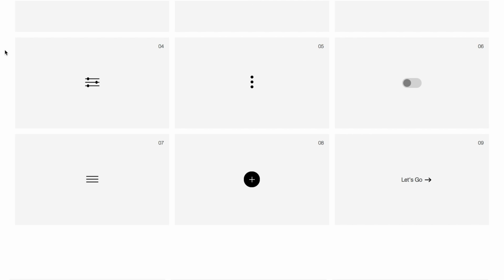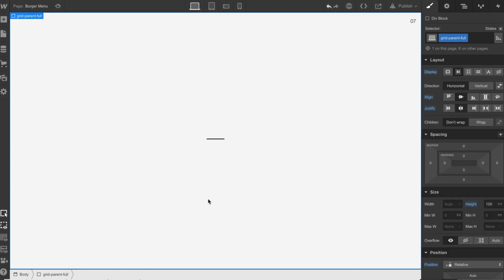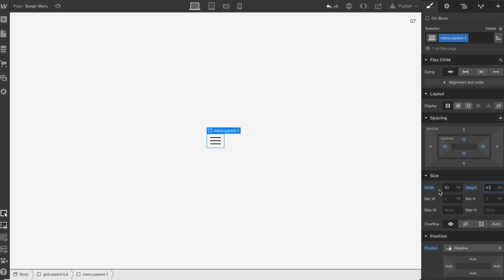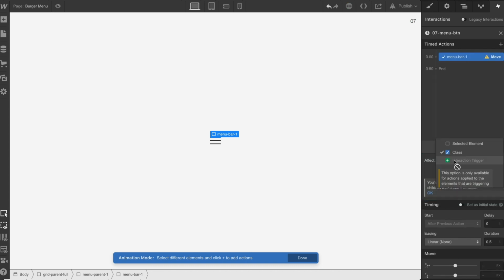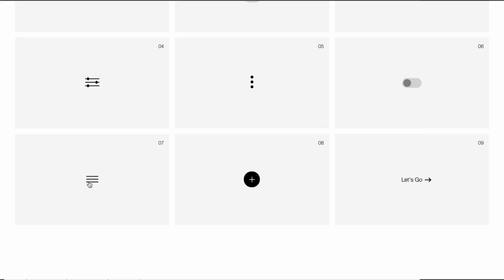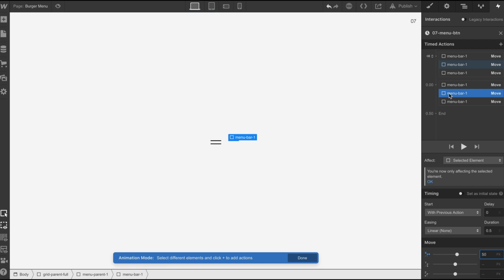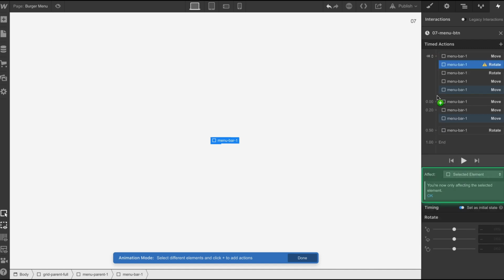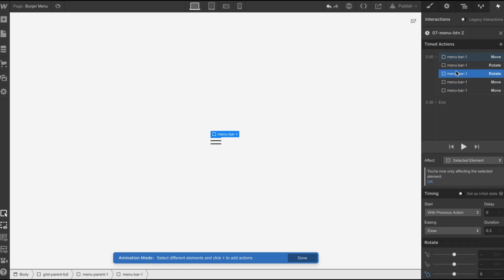Webflow Micro Interactions - Daily Direction Part 07 Burger Menu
Daily Direction 007

Learn how to create these custom Micro Interactions all made in Webflow. This is a 9 part tutorial set.

Joseph Berry has proven experience working with some of the biggest names in the industry. With over 8 years experience Joe will provide inside tips and tricks used in the industry.